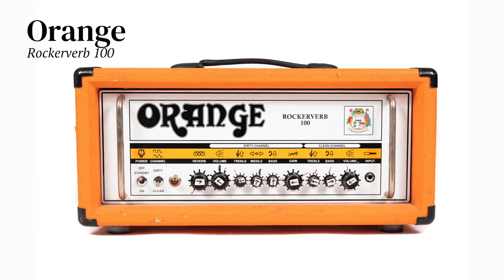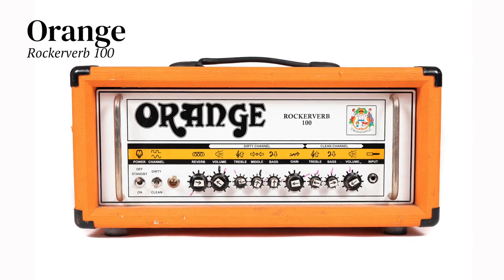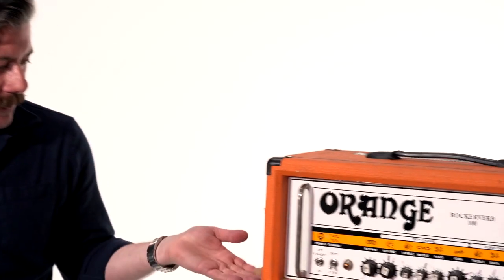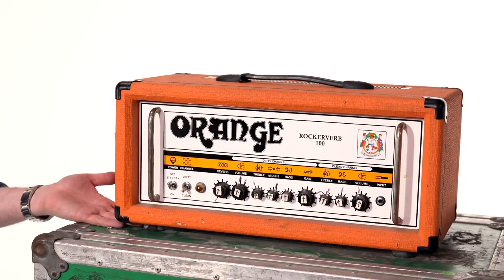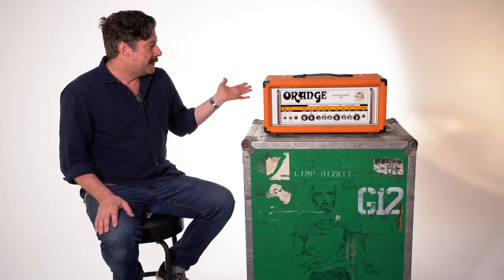Orange Rockerverb 100 from Wes Borland